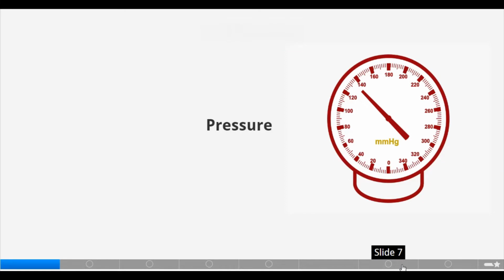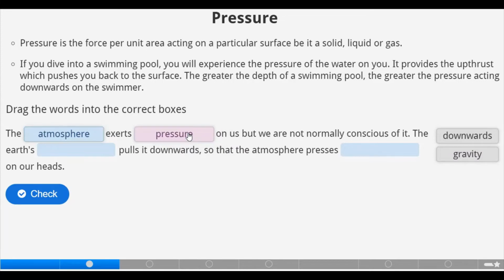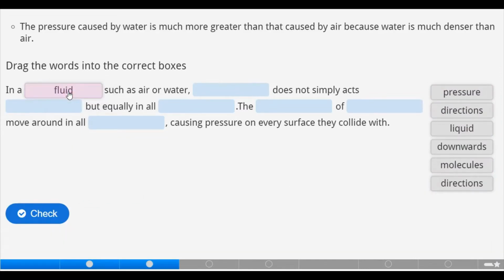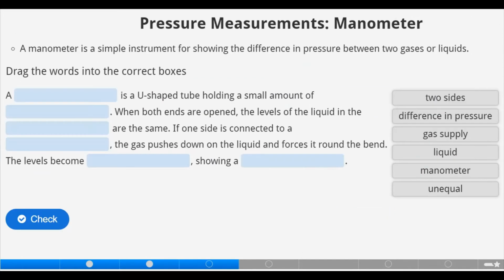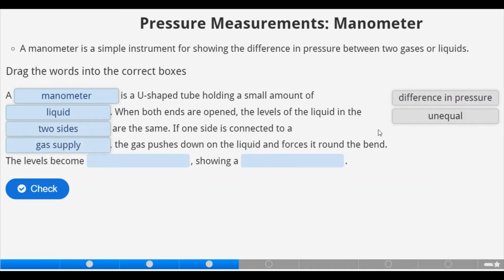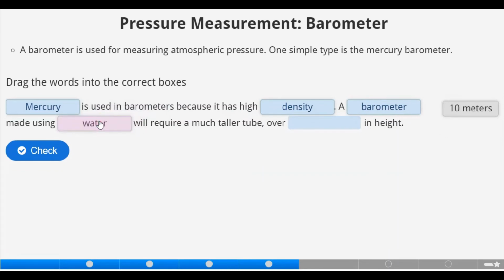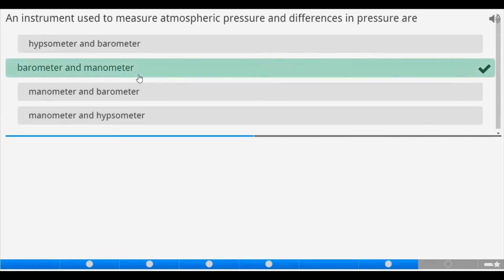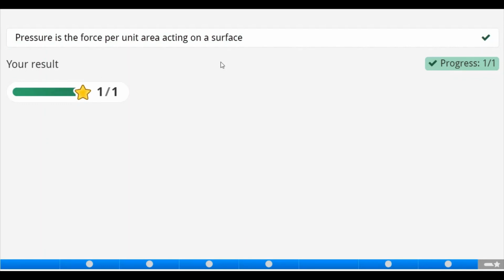Chapter 5.4 Pressure (Interactive Content) - (IGCSE Physics 0625)